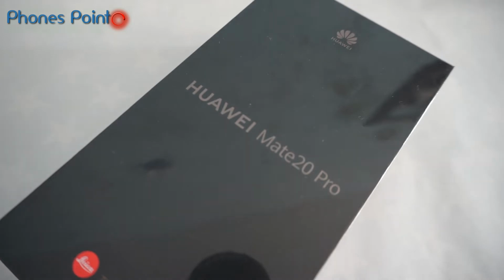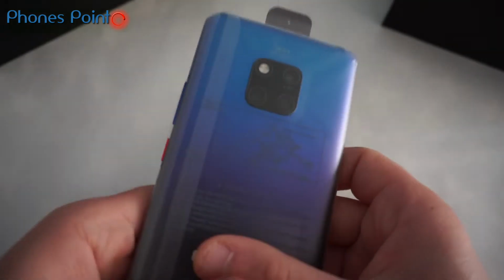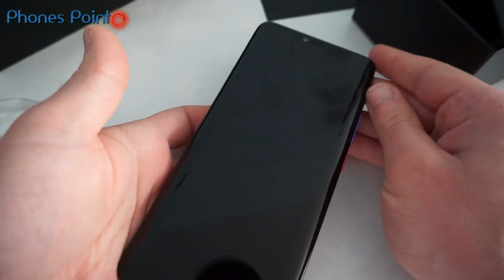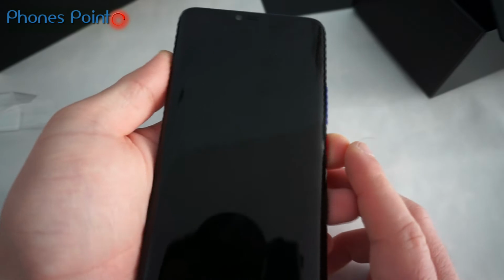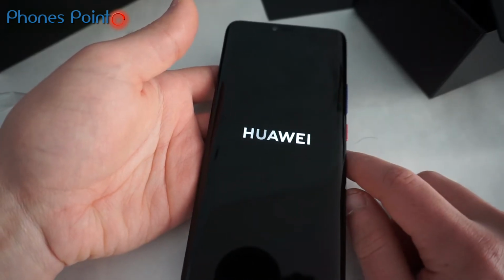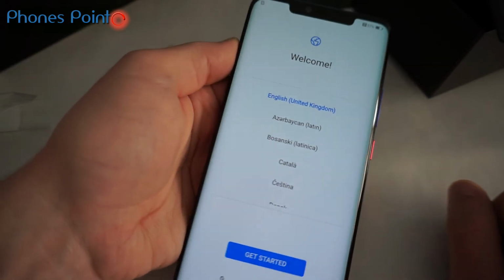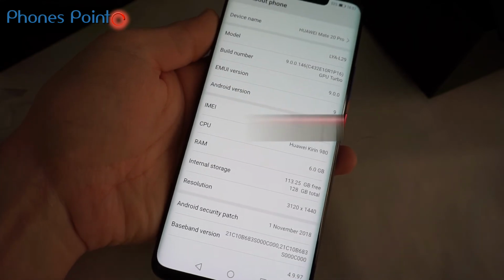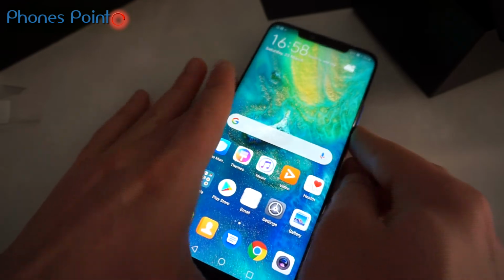Huawei Mate 20 Pro